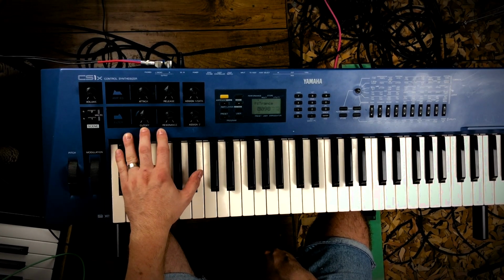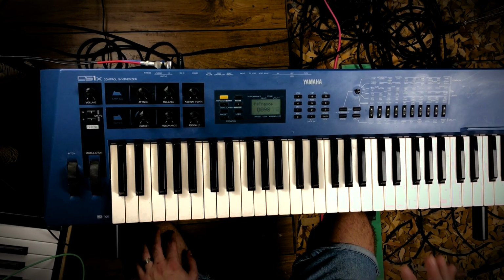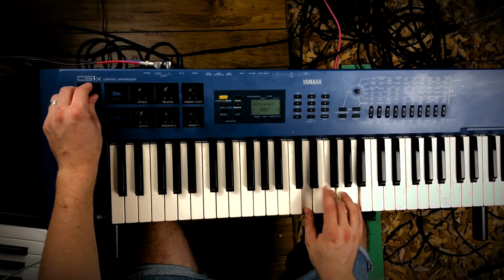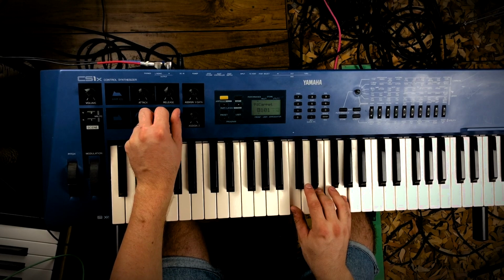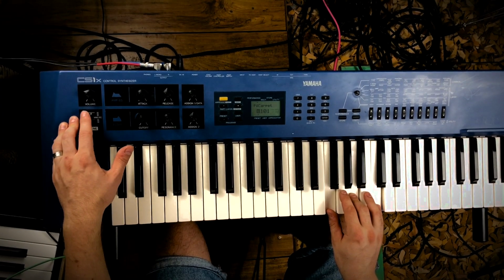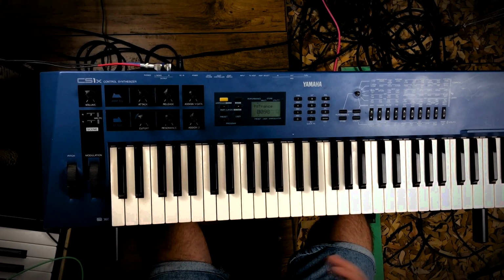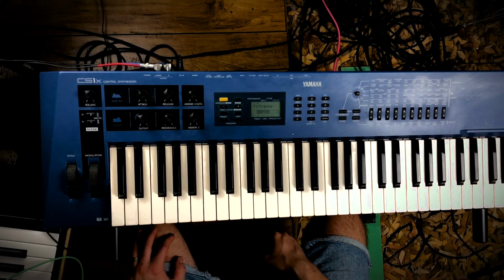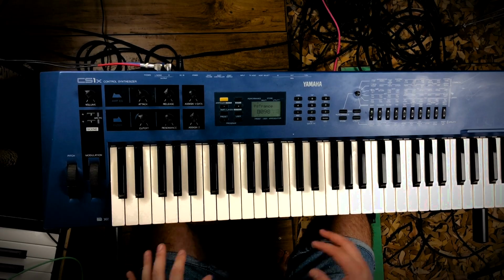Spotlight: Yamaha CS1x Digital Synth (review and demo)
This Spotlight video features the Yamaha CS1X 90s synth.

Listen to my 2019 album Everything That Keeps You on Spotify, Apple Music, Amazon and Youtube.